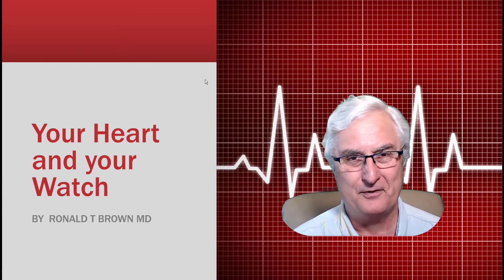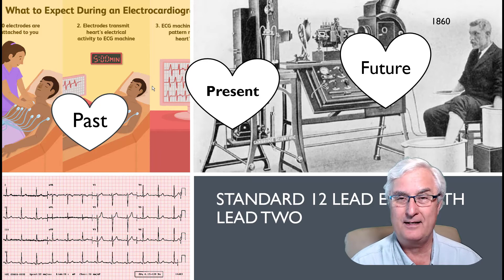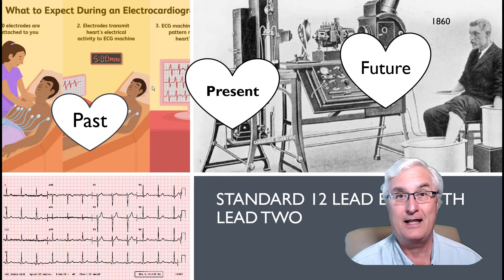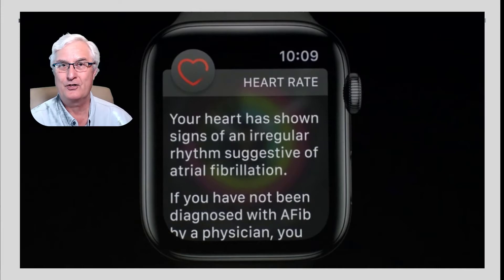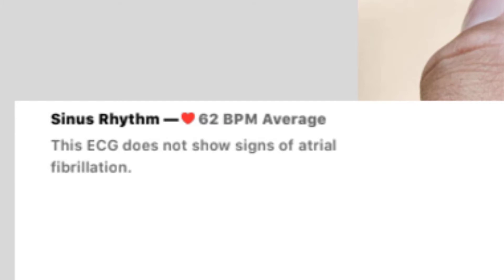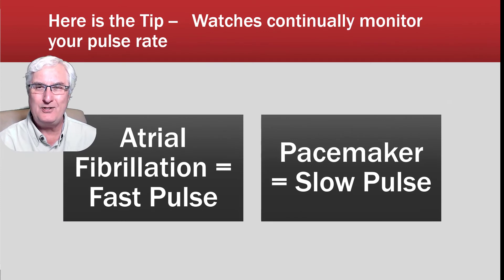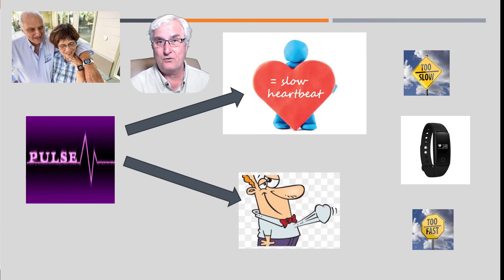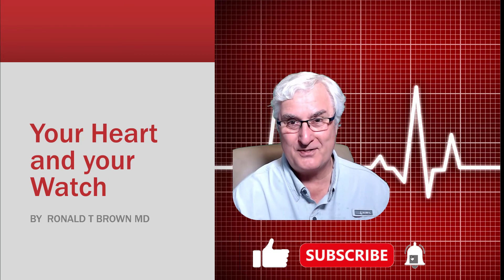Your Heart and your WATCH Explained by a MD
Your Heart and your watch is made to explain the ECG App on your smartwatch.  The Apple Watch, Fitbit Sense and Galaxy Watch 4 all have this feature and this video will explain its value and usage.
I discuss what an ECG is and what information you can obtain and share with your health care provider.

Table of Contents:

00:00 - Intro
00:37 - Will my watch save me?
00:59 - 3 Goals of presentation
01:23 - What is an ECG?
03:10 - The ECG on your watch
03:51 - Atrial Fibrillation
04:14 - Complications of Atrial fibrillation
04:29 - Cardiogram only indicates Atrial Fib
04:35 - How it all works
06:41 - Pacemaker
07:42 - The Tip
08:23 - Measuring your pulse
10:08 - Kardiamobile
10:44 - Good-Bye

Sleep tracking with a watch.  Galaxy Watch 4 or the Fitbit Sense   Advice from a  Physician